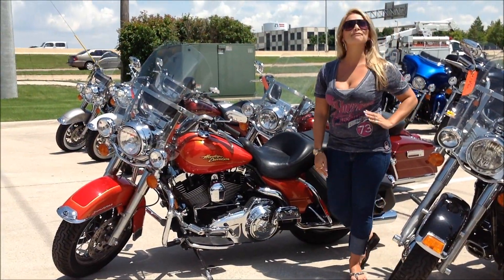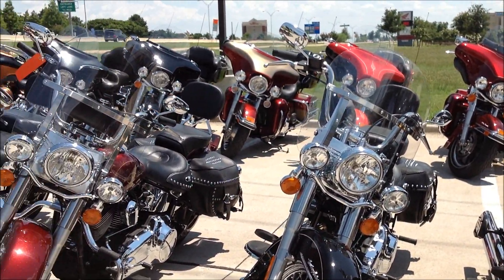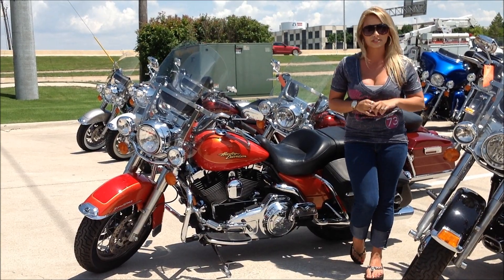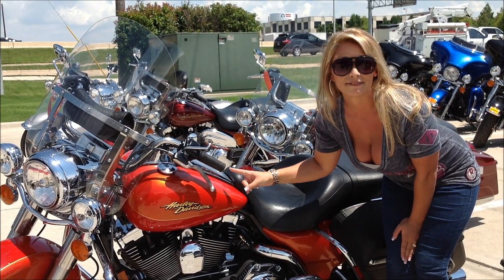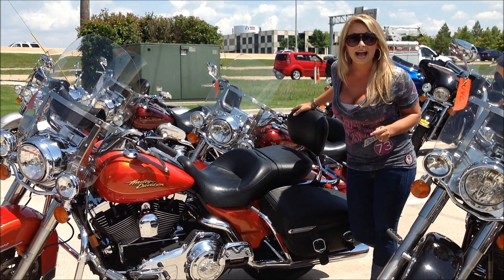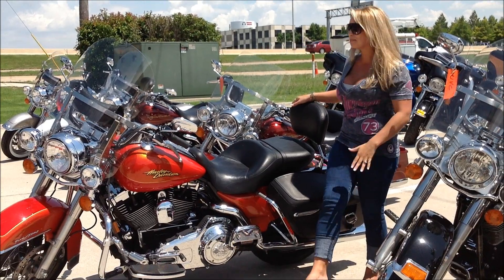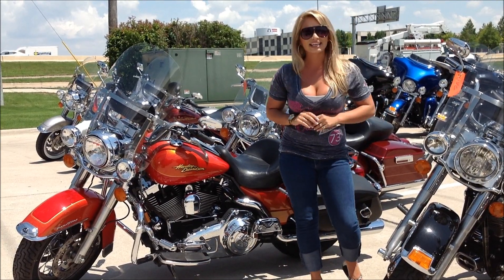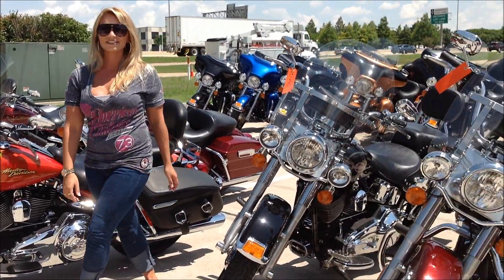Amanda's Killer 2008 Harley-Davidson "Road King Classic" FLHRC!